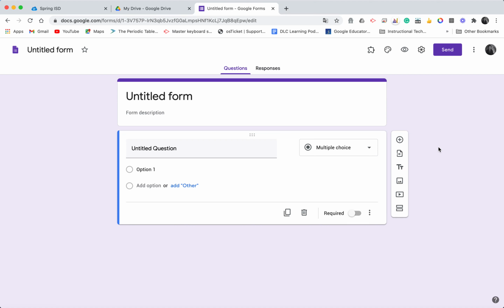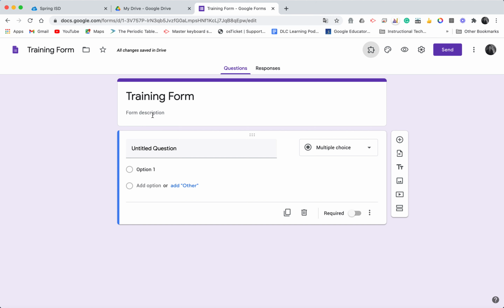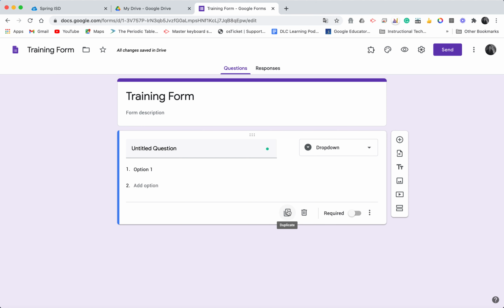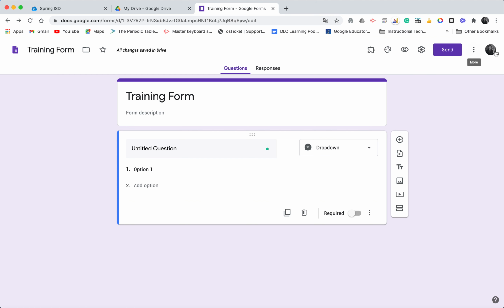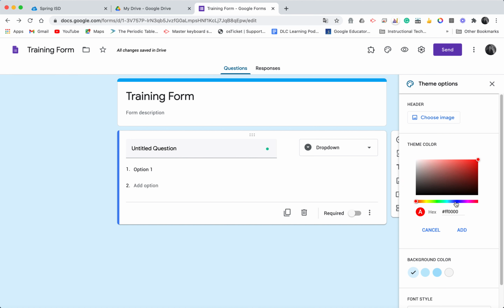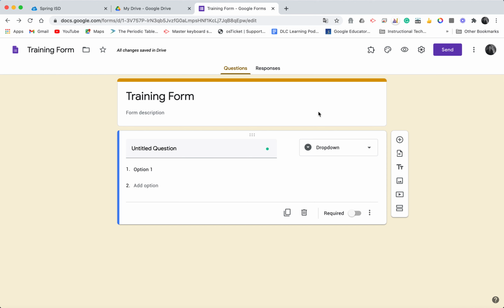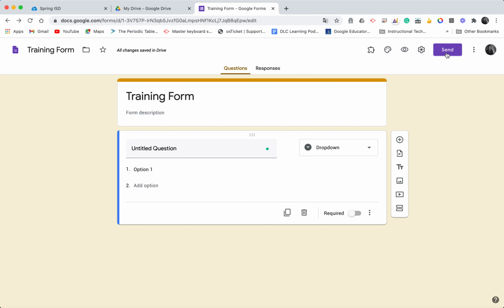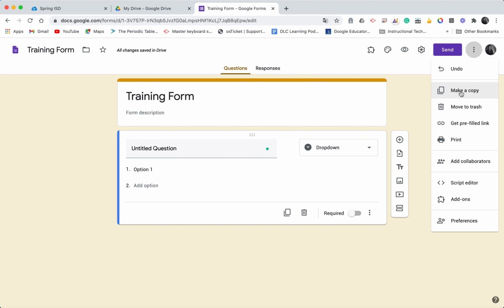Google Forms – Form Layout